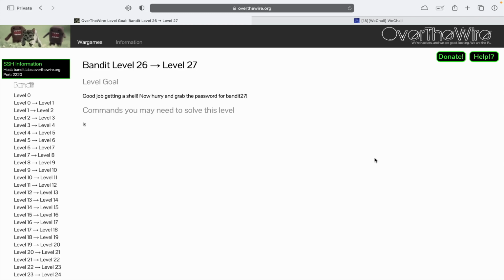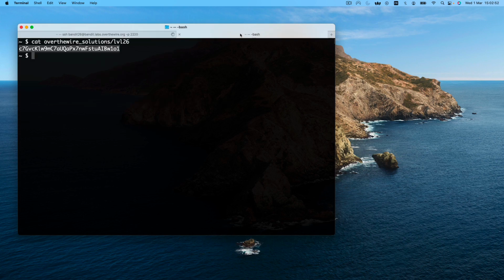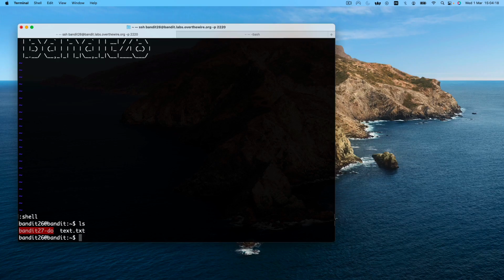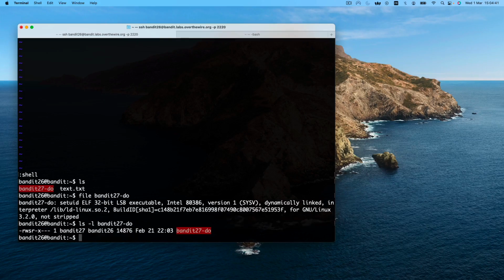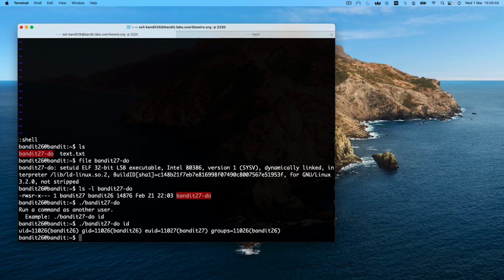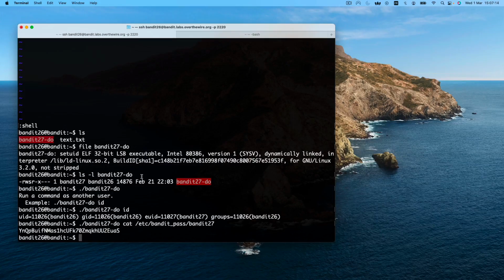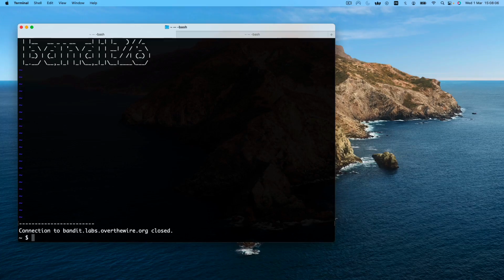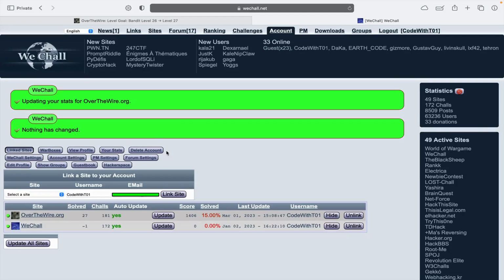OverTheWire - Bandit - Level 26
00:00 Level 26 Introduction
00:21 Level 26 Login
01:28 Level 26 Challenge
04:02 Sync Scoreboard

Coding | Coding for beginners | Ethical hacking | File Permissions | Script Interpreters | Executables | setuid | set shell | ls -l | ssh -i | OverTheWire Challenge | Bandit Series | Level 26